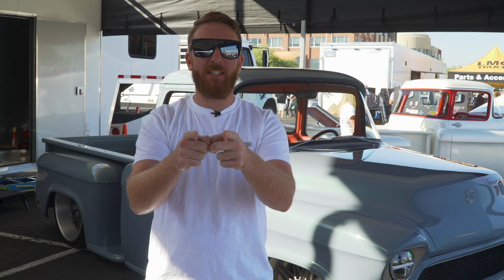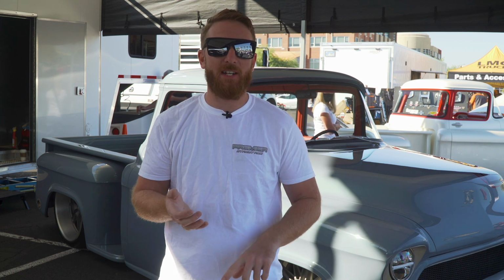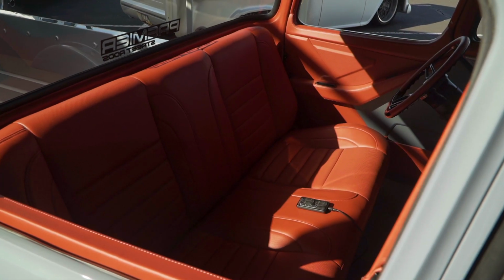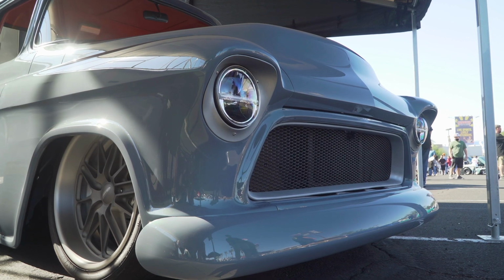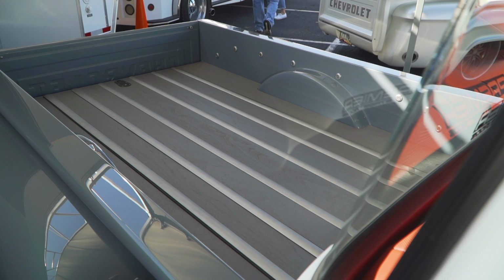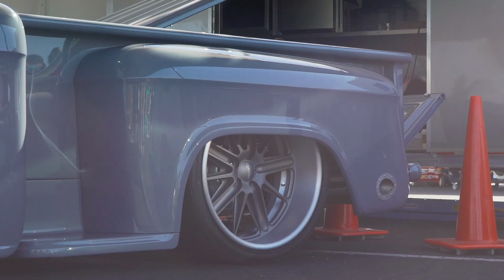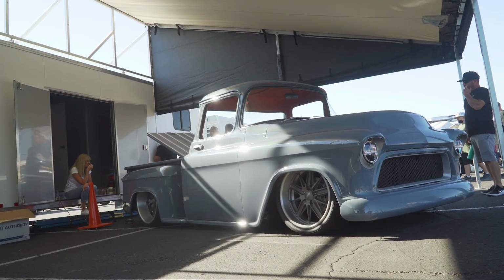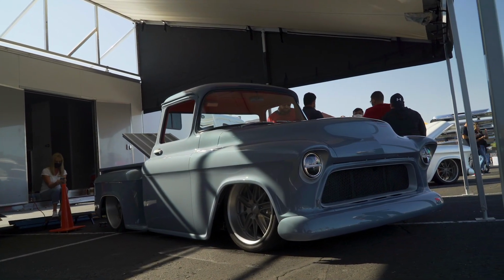Customer Spotlight: Premier Street Rods built 1956 3100 aka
Premier Street Rods built another stunner using their cab & bed sheet metal kit. This one features our Pro Touring chassis with Ridetech Shockwaves, Currie 9" rear end, and Wilwood Disc Brakes. Along with a ton custom of fabrication to set this truck apart from their previous builds.